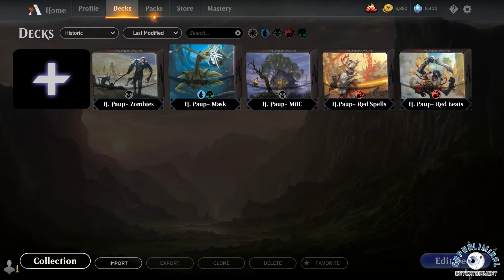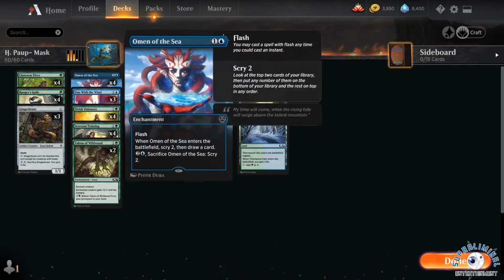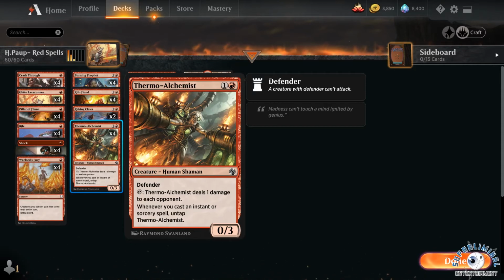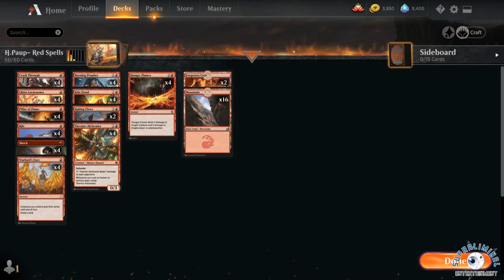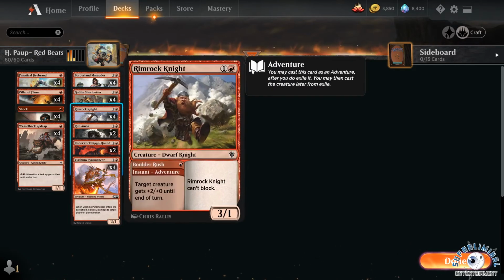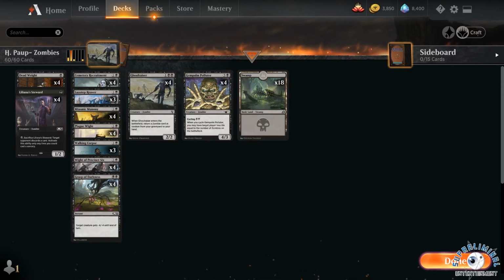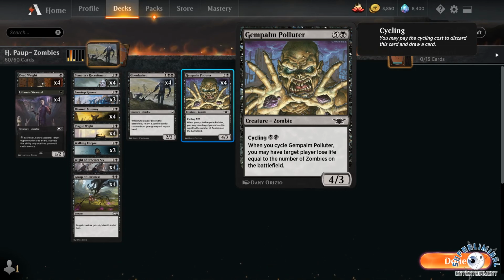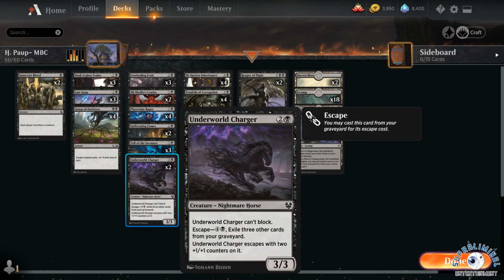MTG Arena - Historic Pauper Primer Jumpstart Edition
Oh my there are a lot of cards from Jumpstart that go into historic pauper! Dan and Max walk you through some decks with those new cards, but this is only the tip of the common iceberg!

Decks